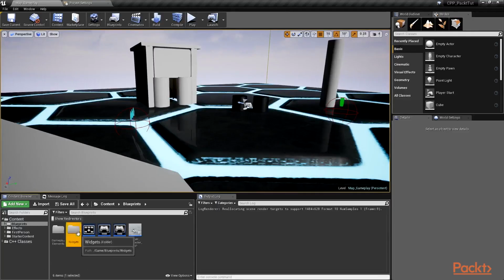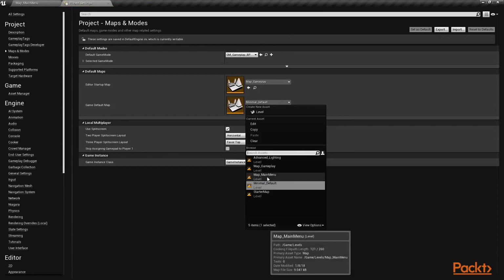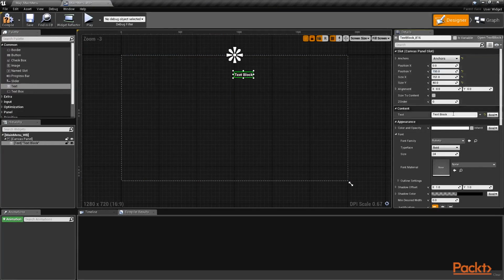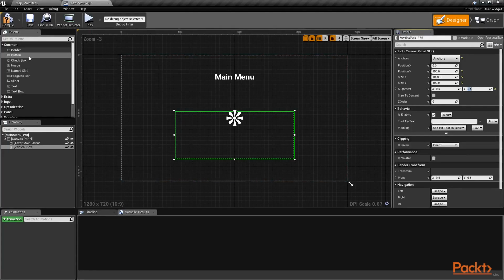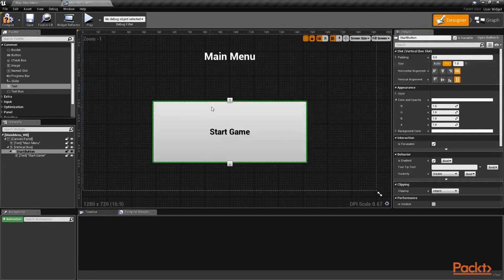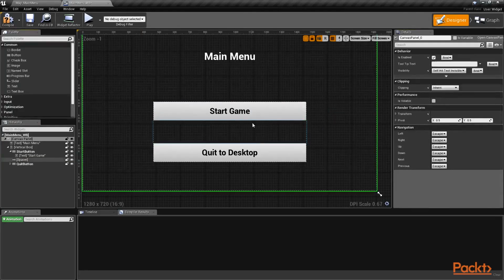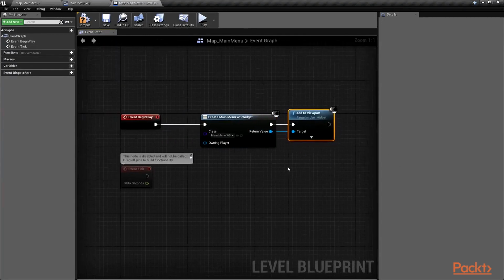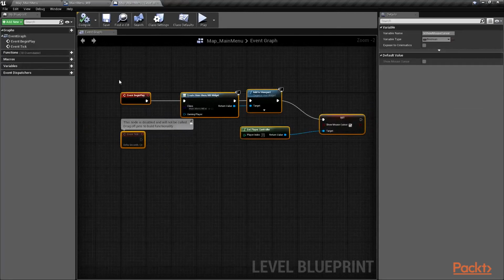Learning C++ by Creating Games with Unreal Engine 4: Setting Up Our Main Menu Widget| packtpub.com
In this video, we will learn how to set up main menu widget and level.
• Prepare main menu widget
• Design main menu widget
• Create main menu level